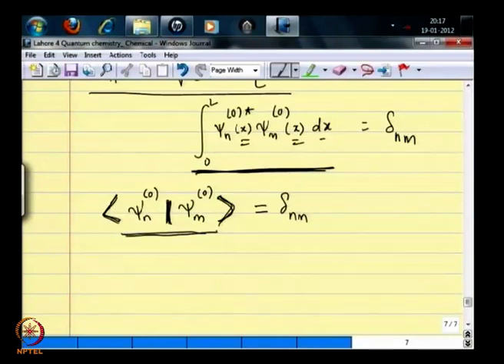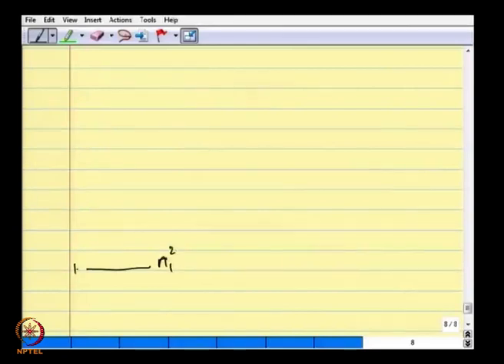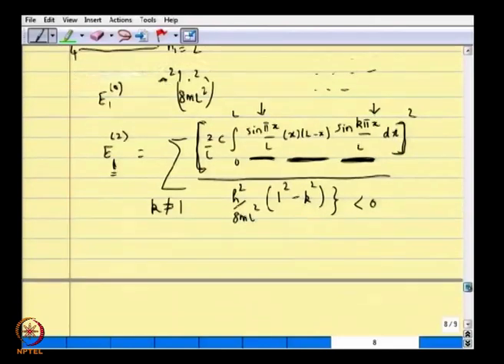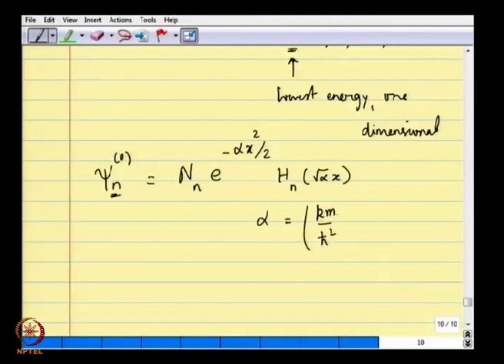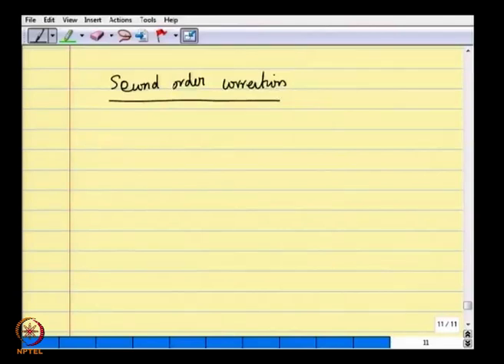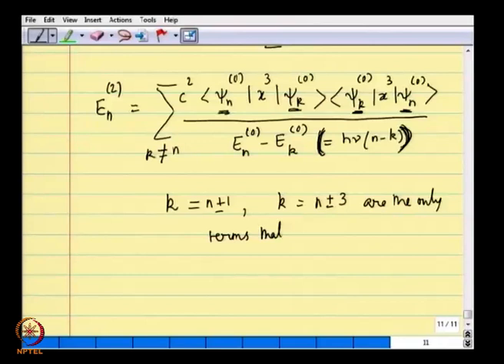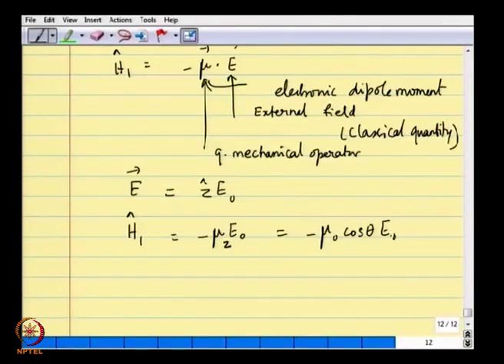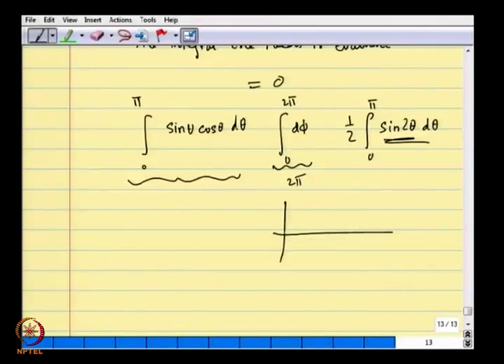Lecture 49: First and Second Order Time Independent Perturbation Theory: Simple Examples